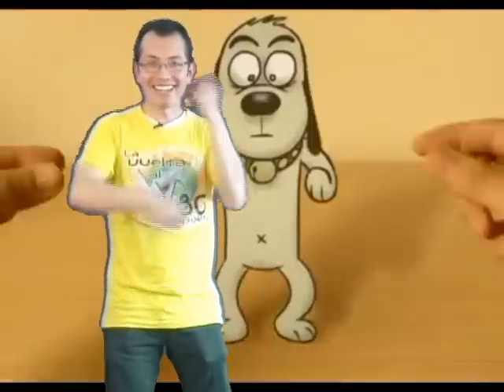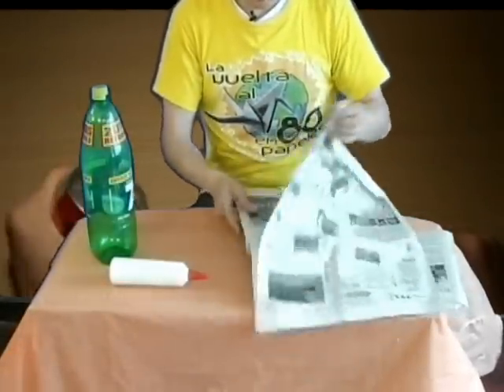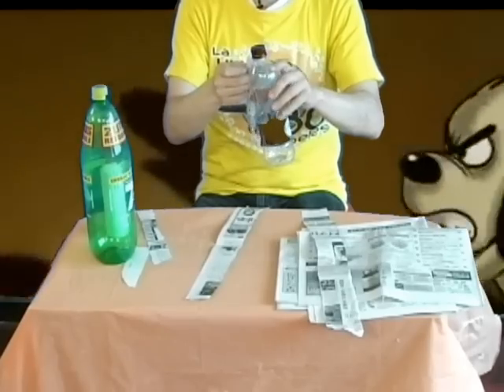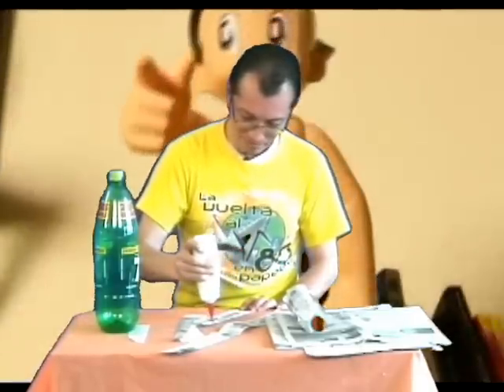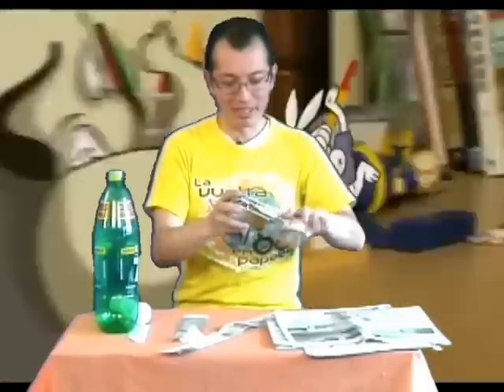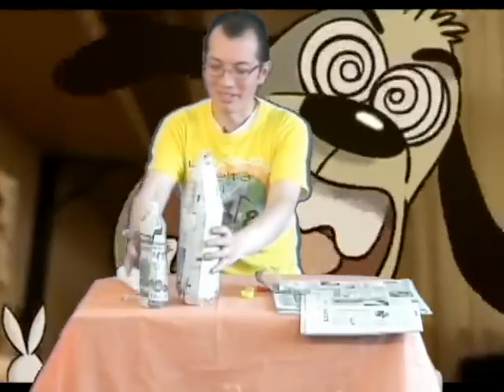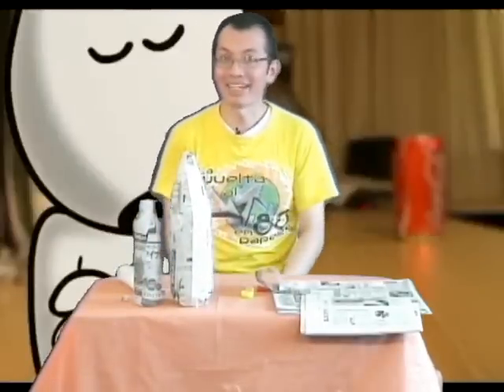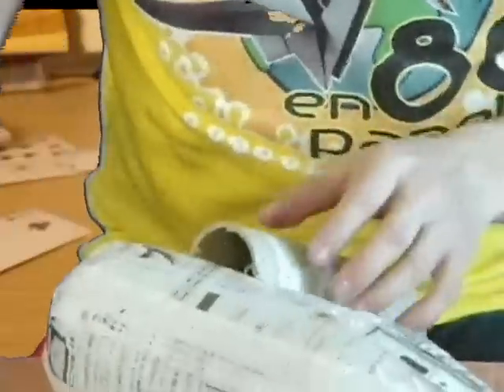Perro en arte reciclado (Primera parte) en Canal 5 ¡Tu Canal!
Lo que otros ven como basura tu que eres un artista puedes verlo como el material para una obra maestra